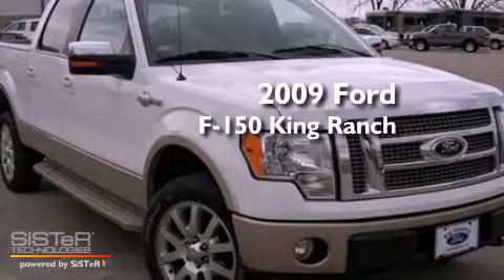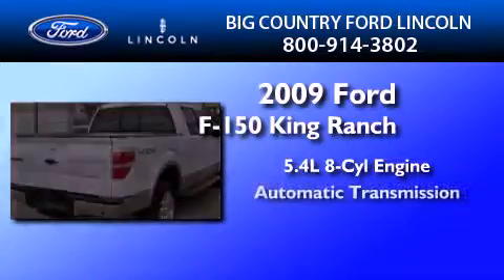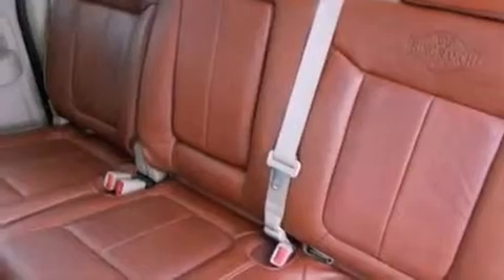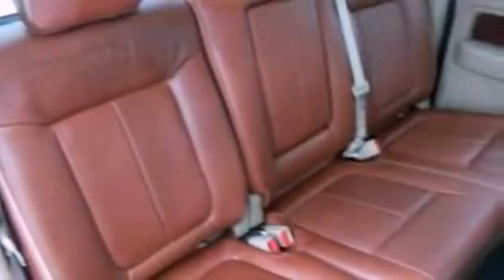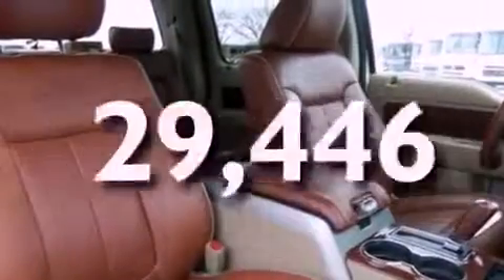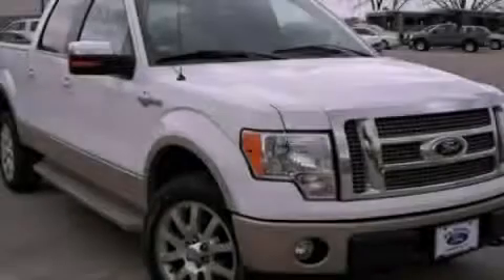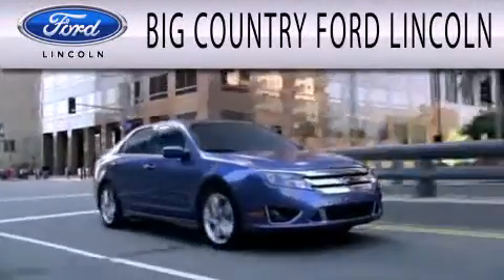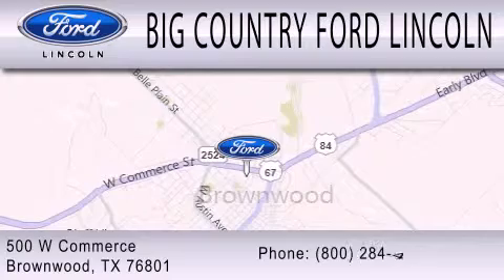2009 Ford F-150 King Ranch Brownwood TX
Year : 2009
 Make : Ford
 Model : F-150 King Ranch
 Engine : 5.4L V8 24V MPFI SOHC FLEXIBLE FUEL
 Trans . : 6-SPEED AUTOMATIC
 Exterior : WHITE
 Miles : 29,446